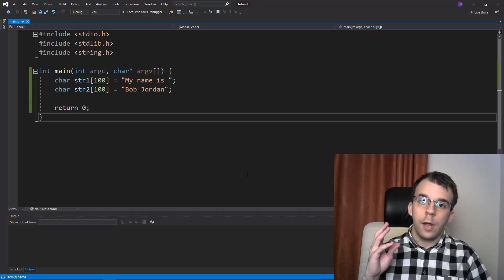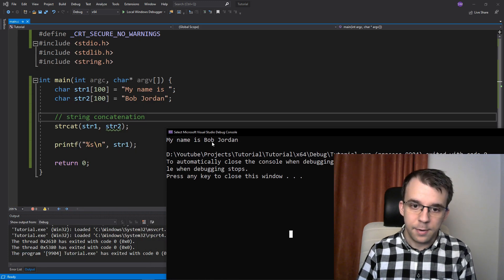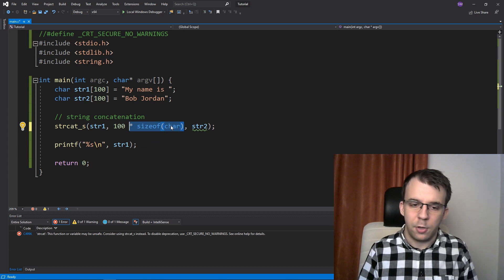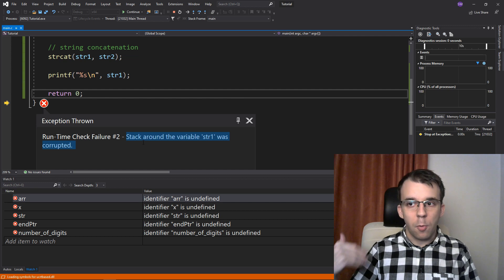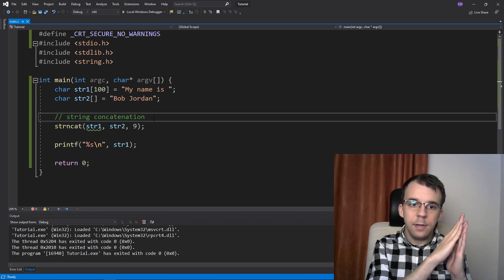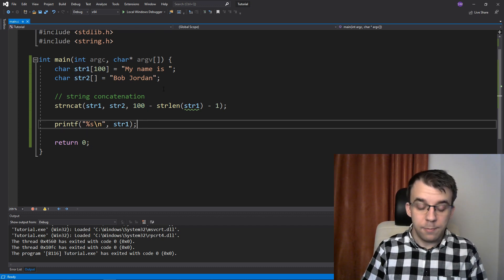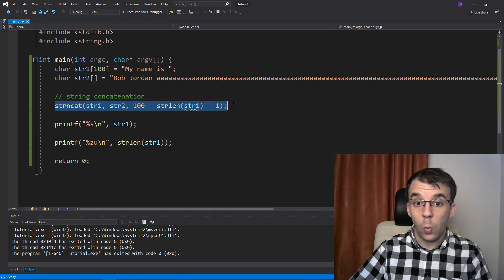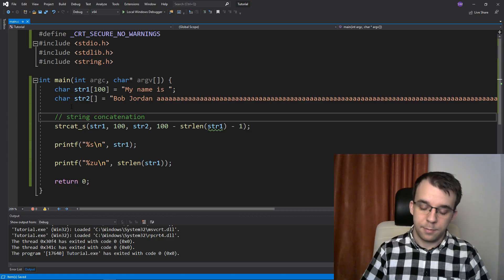Concatenating strings in C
strcat is a function many of us know. In this video we will not only look at how to use strcat to concatenate strings but also how to safely do so without running into buffer overflows.